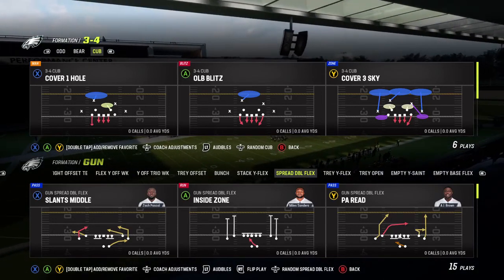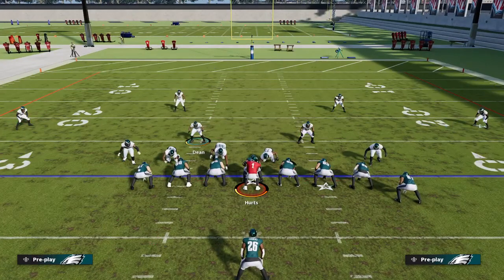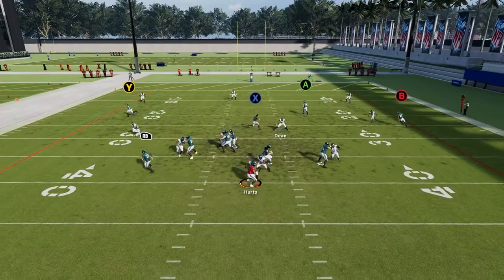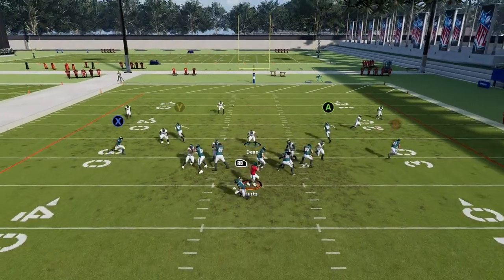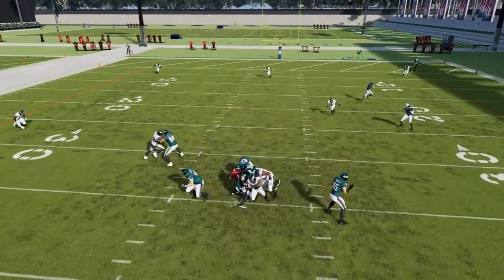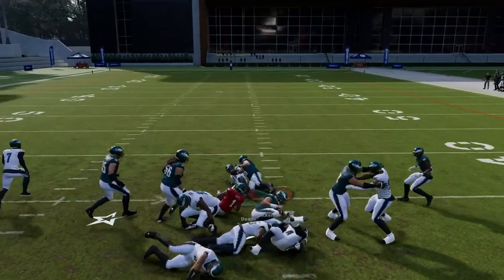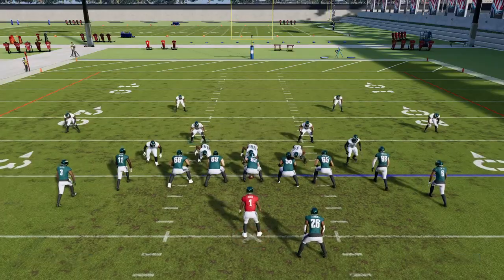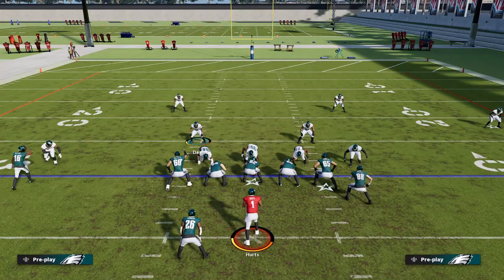3-4 Cub Looping NANO Blitz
3-4 Cub
Trio Sky Zone
Setup:
Base Align
Shift Dline Left
Slant Dline Outside
QB Contain
You should get LB to Lope in

Comment Like and Subb